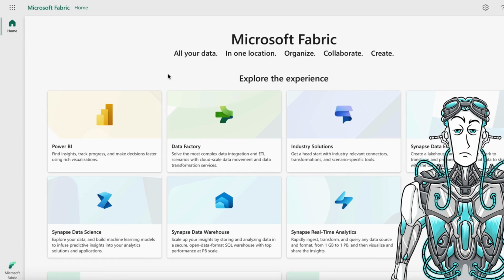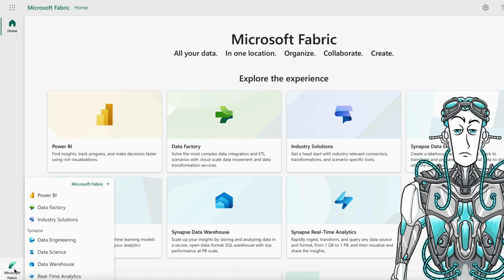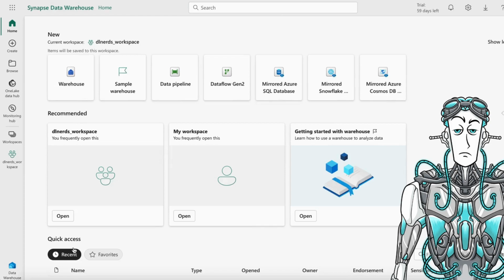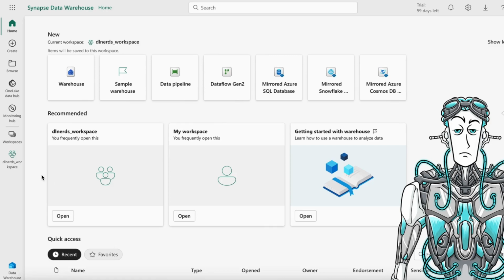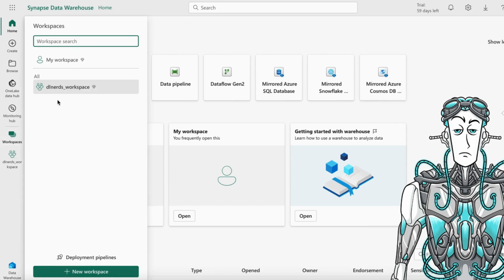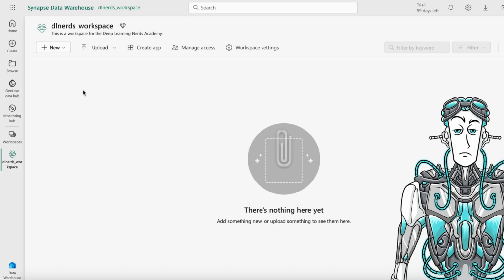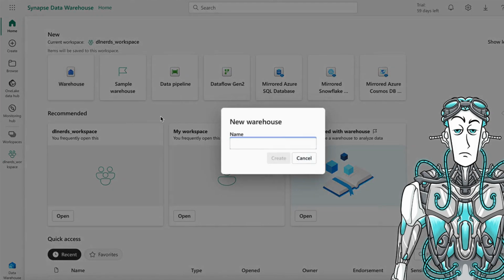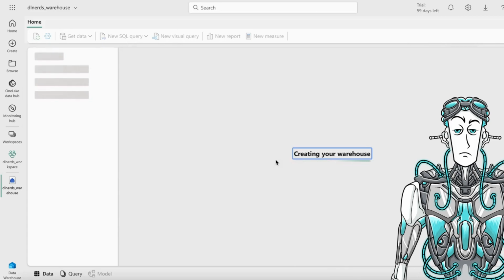How to create a Warehouse in Microsoft Fabric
Microsoft Fabric is a powerful All-in-One Data Platform (SaaS) in the Azure Cloud that combines various Azure components to cover the fields of Data Integration, Data Engineering, Data Science and Business Intelligence. One key component of the Microsoft Fabric architecture is the Warehouse. In this video, we will explain step-by-step how to create a warehouse in Fabric.

🧠 DEEP LEARNING NERDS ACADEMY

☕️ SUPPORT